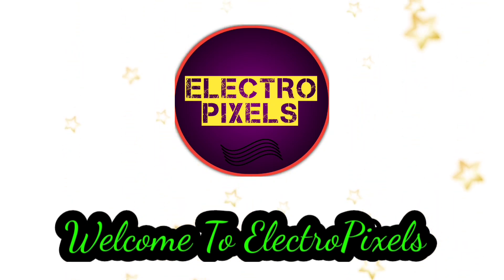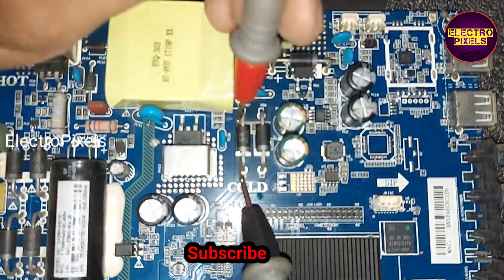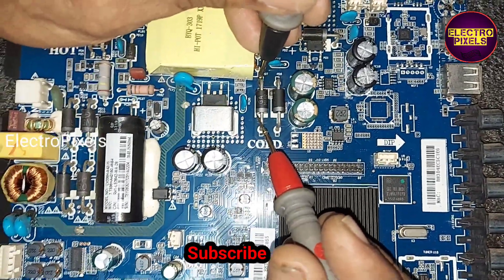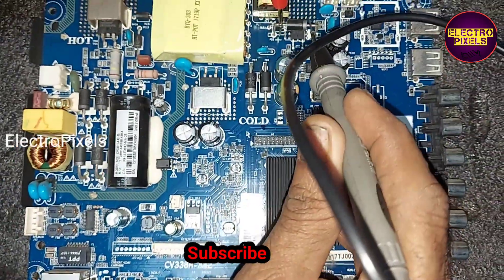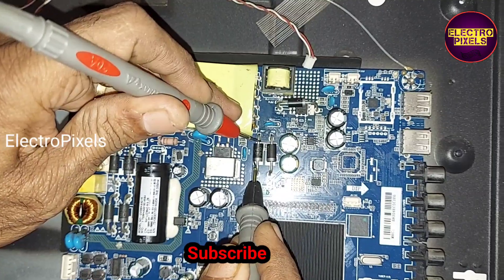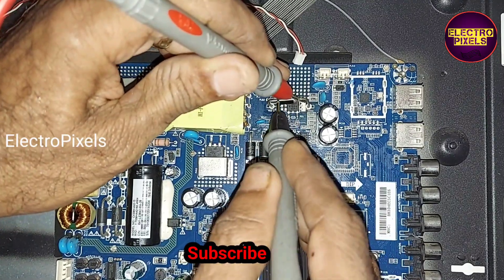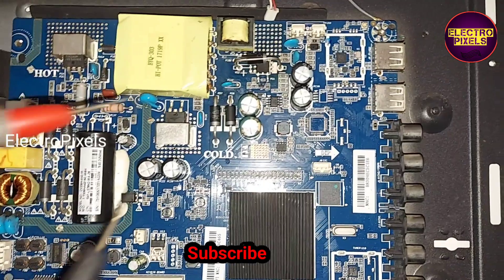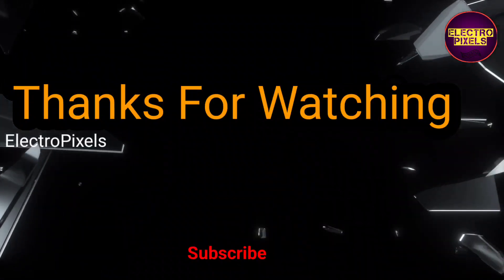SMART BOARD REPAIRING|No Power issue |Short Removal|Android Universal Combo Board Repair|CV338H-A42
This video is about CV338H-A42 SMART BOARD REPAIRING|No Power issue |Short Removal|Android Universal Combo Board Repair